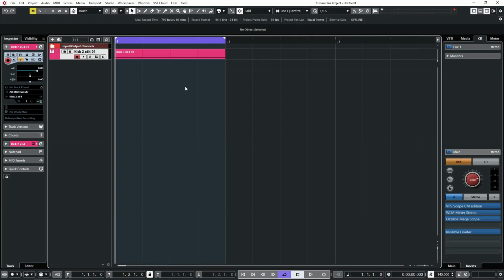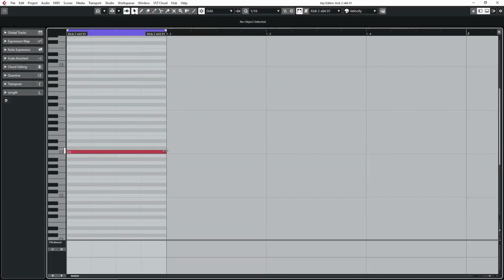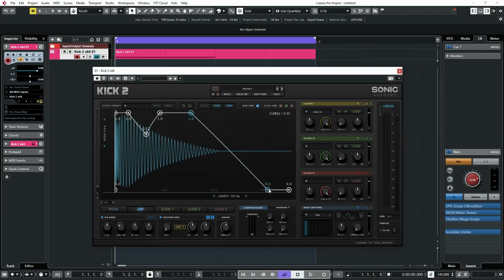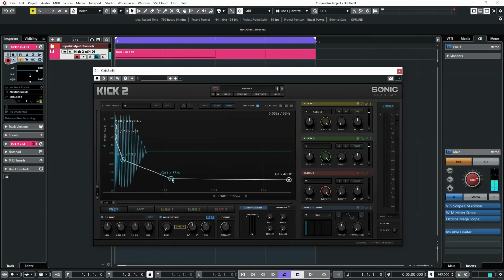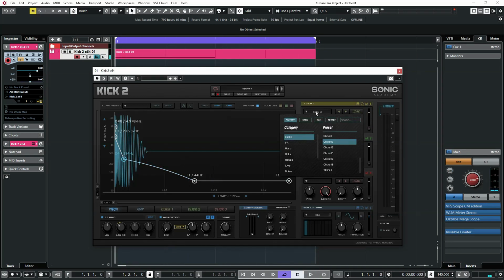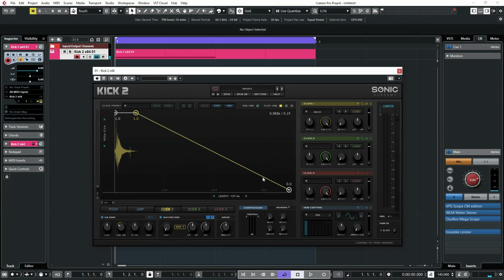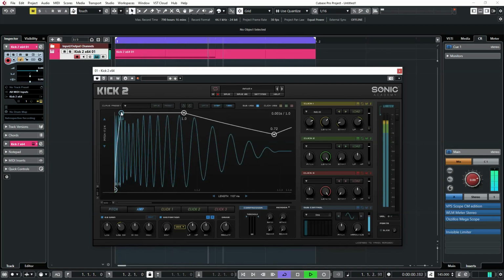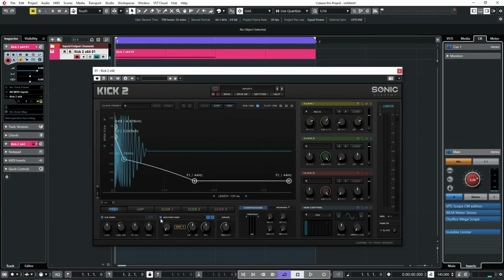Singo Psytrance Lesson 1 Psytrance Kick Sound Design